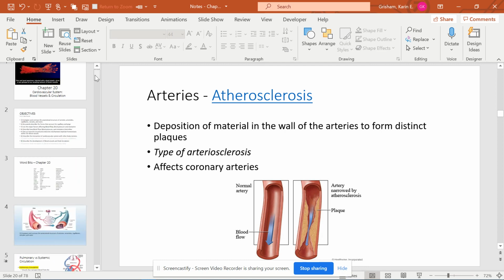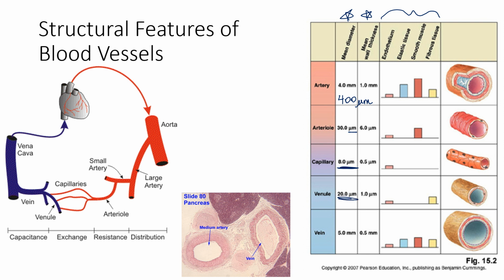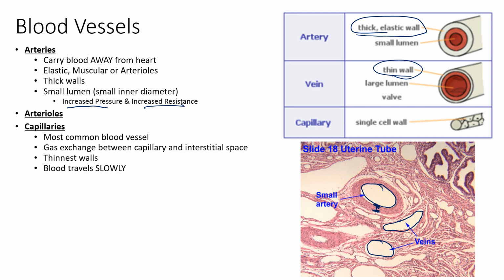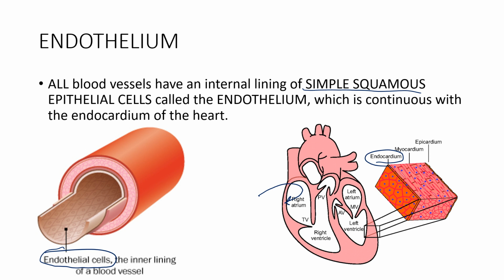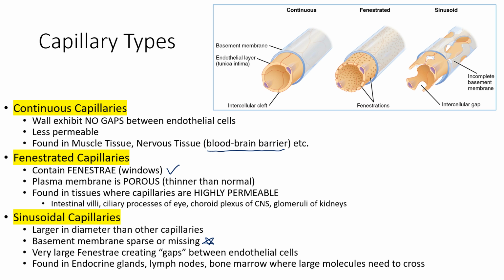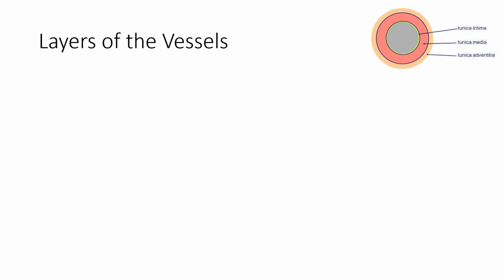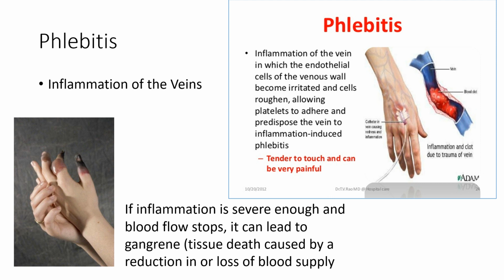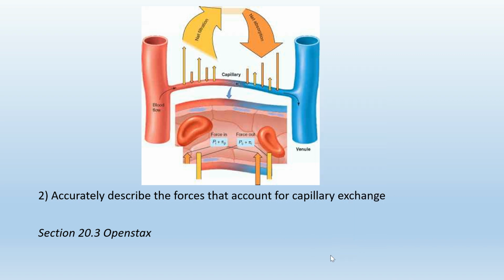Chapter 20 - Objective 1 - Blood Vessel Characteristics